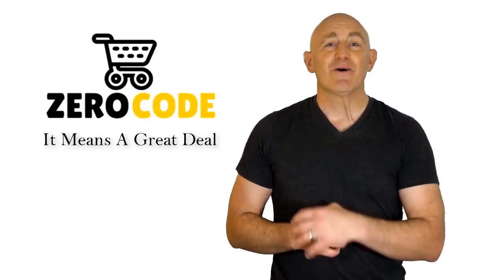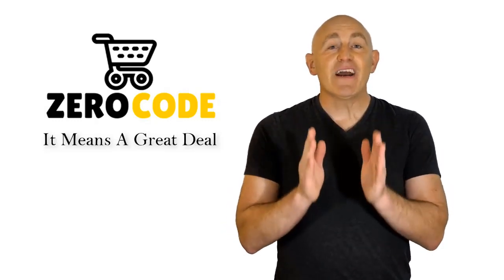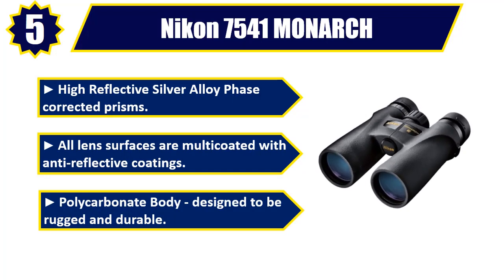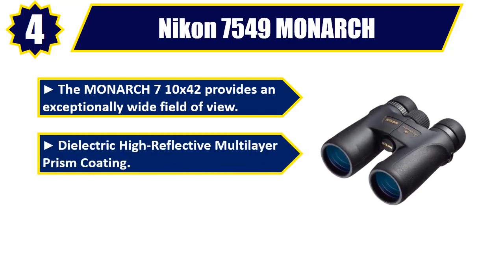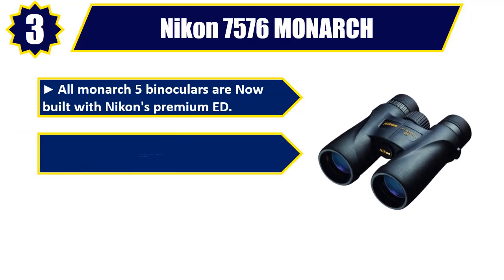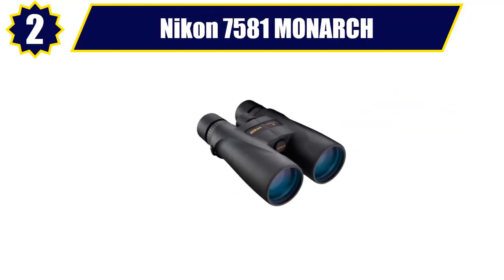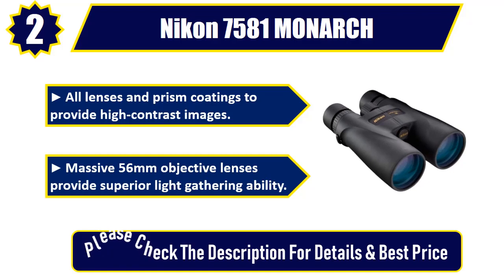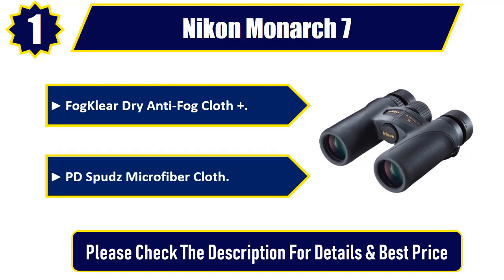☑️ 5 Best Nikon Monarch Binoculars | Top 5 Nikon Monarch Binoculars Reviews | Best Nikon Binocular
5 Best Nikon Monarch Binoculars | Top 5 Nikon Monarch Binoculars Reviews | Best Nikon Monarch Binocular.

👉5. Nikon 7541 MONARCH

👉4. Nikon 7549 MONARCH

👉3. Nikon 7576 MONARCH

👉2. Nikon 7581 MONARCH

👉1. Nikon Monarch 7

Doing research, going to the mall, comparing similar best Nikon Monarch Binoculars and then finding the right one for you is not an easy job. It takes a lot of time and effort. But it's not always possible to invest such a long time and effort on these sort of things. We understand that and so we're going to help you with that through our zero code channel.

We also did background checks on the manufacturers of these best Nikon Monarch Binoculars. We also collected customer reviews and after accumulating all these data, we compared all of these with each other. This is how we can find your best option among so many different products with almost same features.

If you want more details about nikon-monarch binoculars then just check this